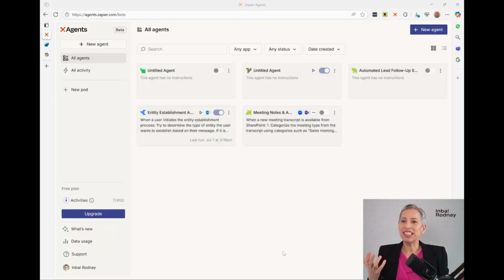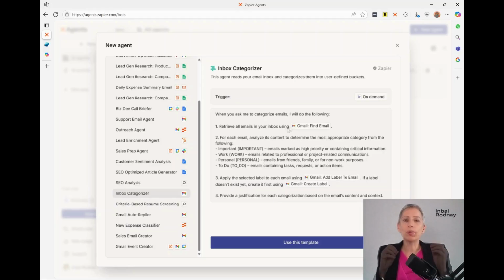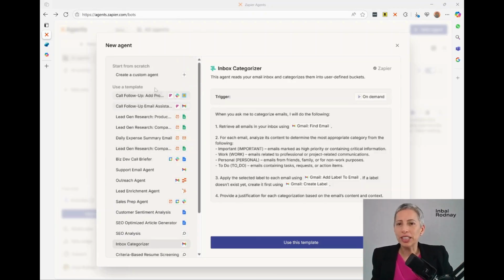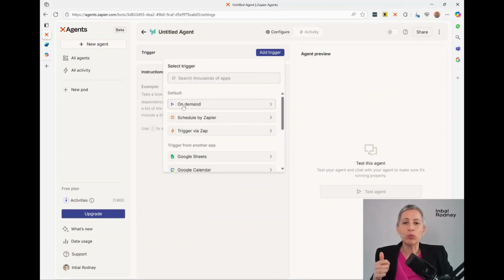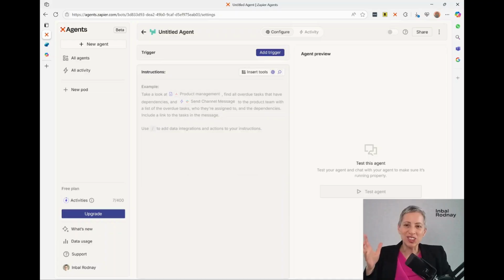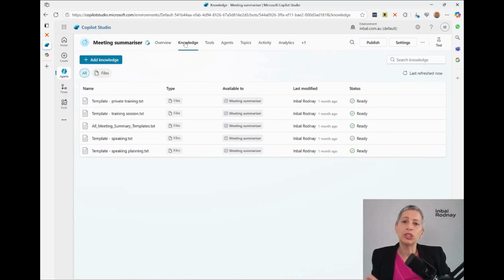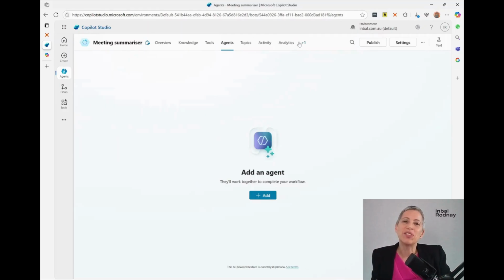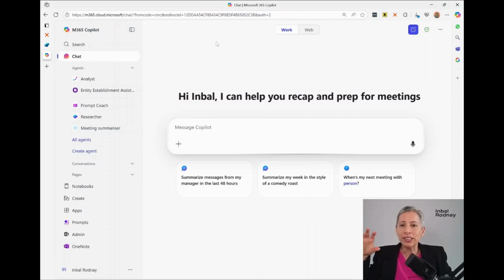AI Agents are coming! Let's make sure you are prepared - Inbal Rodnay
We are hearing a lot about AI agents. It’s no longer a future thing. It’s a now thing.

Let me show you what they are so that you become a smarter builder and a smarter buyer.